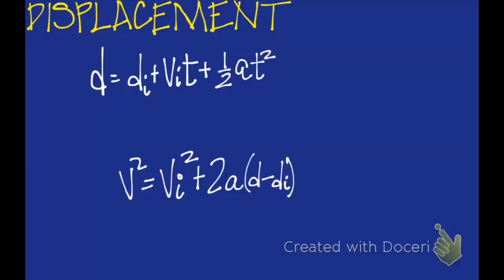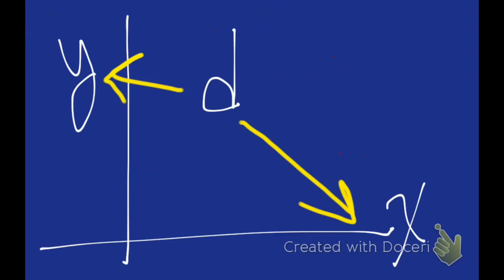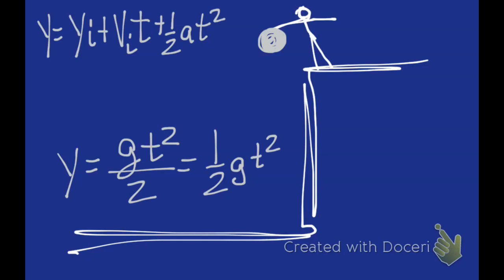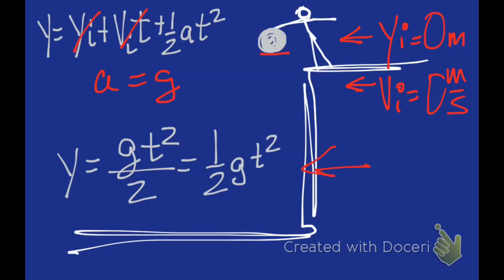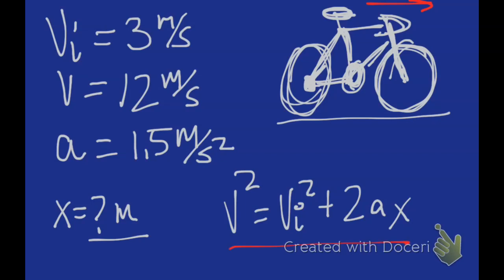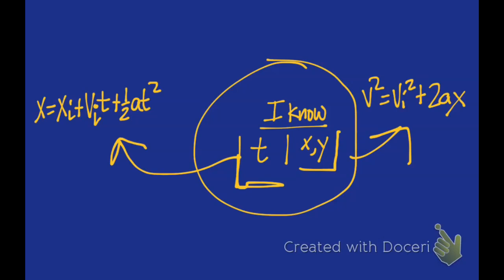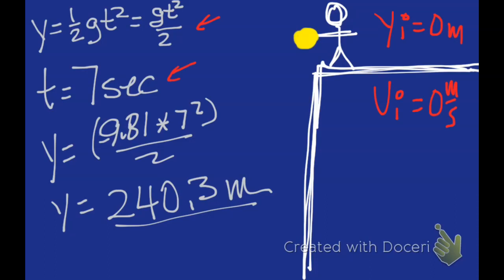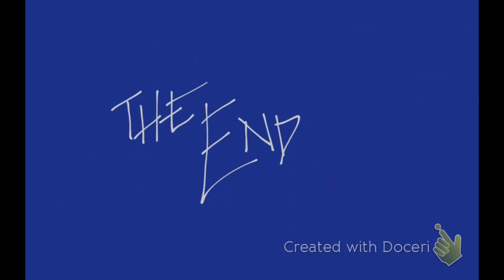POE displacement formulas